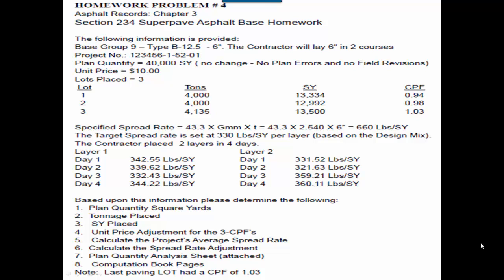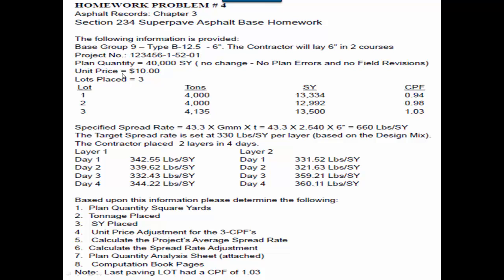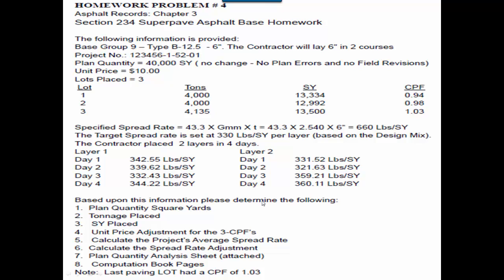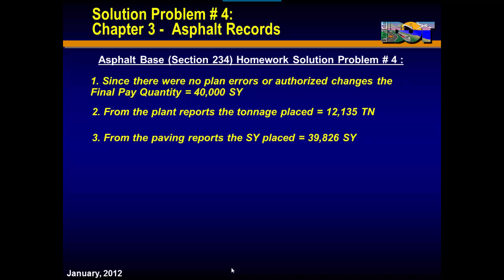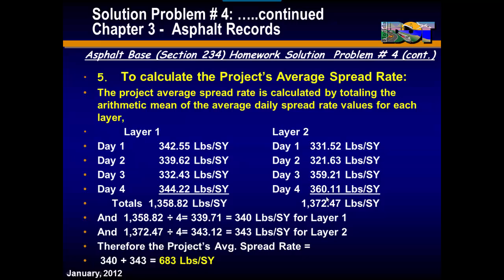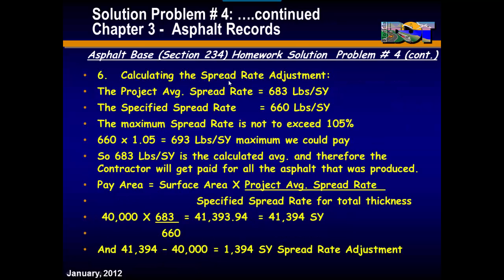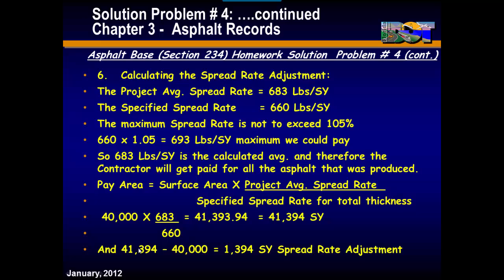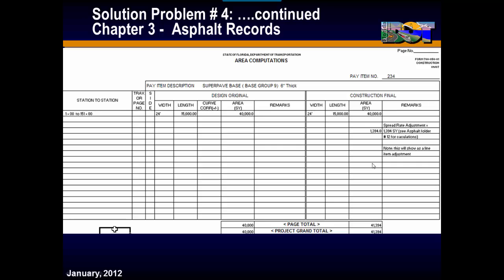Superpave asphalt Base adjustment problem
This is homework help for Final estimates level 2